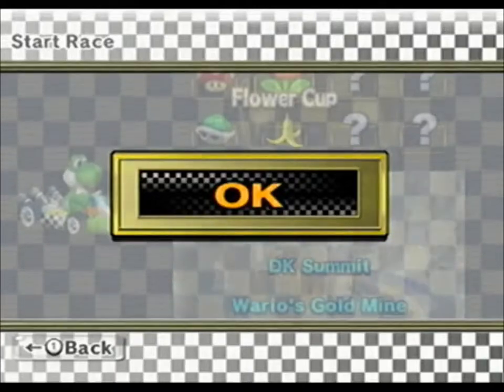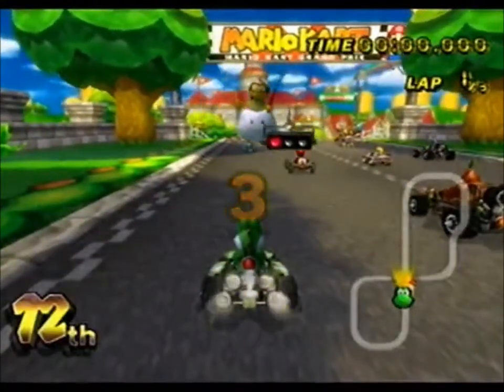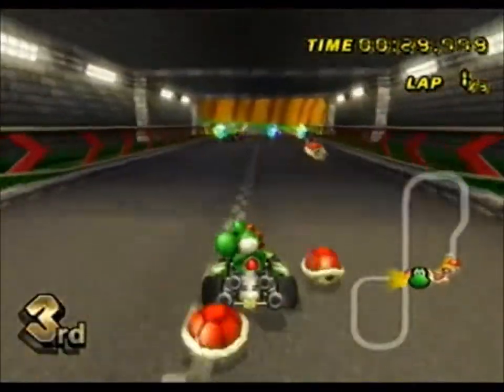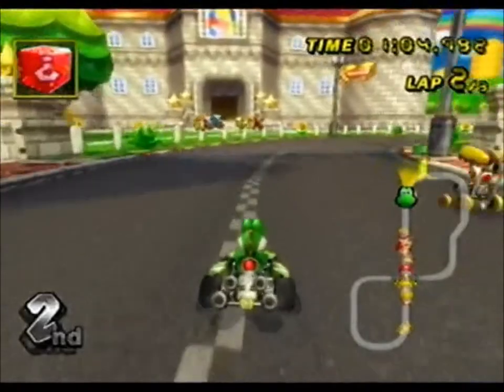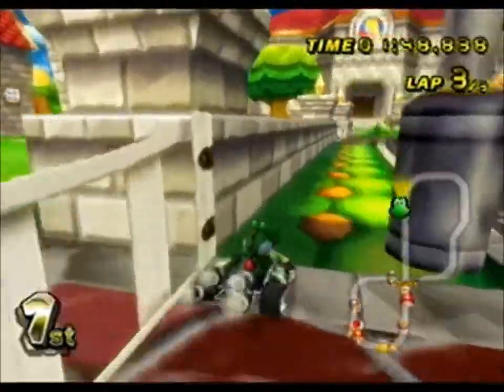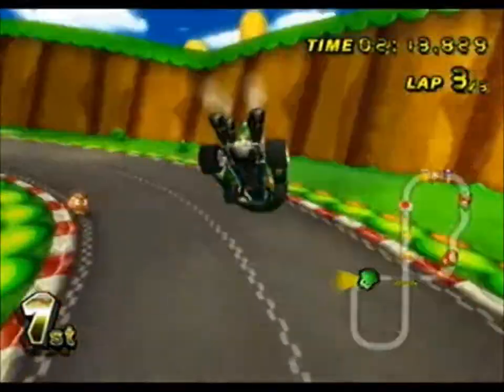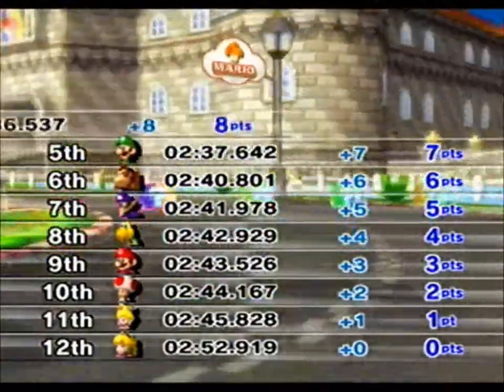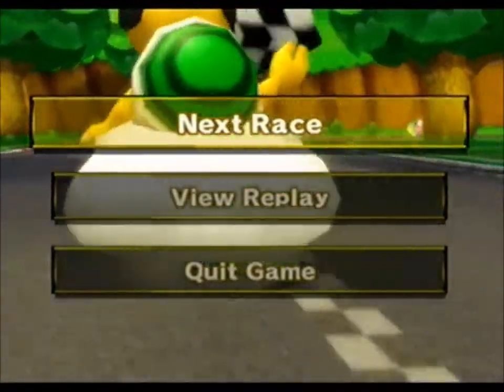EasyCap/Samson C01u MarioKart Wii Test